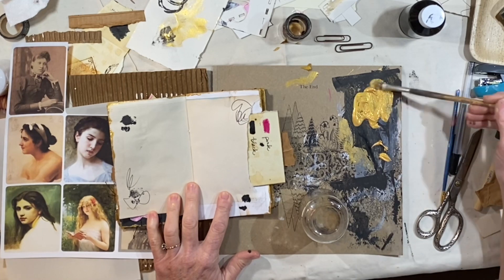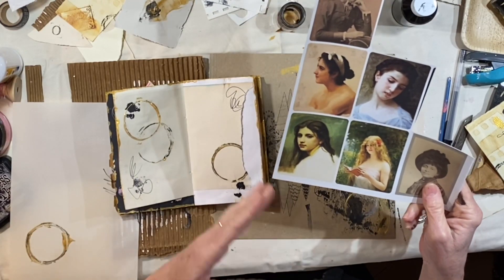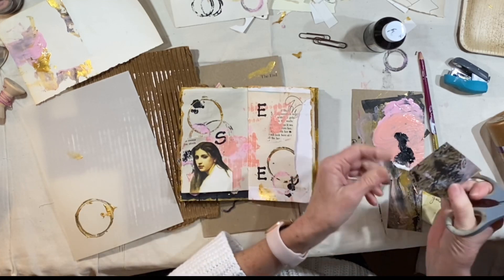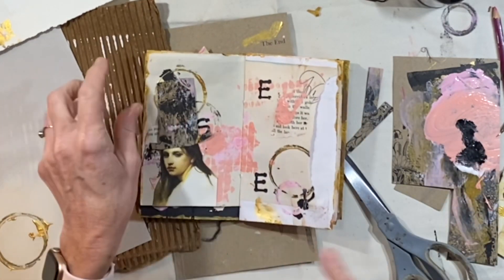DIY ART JOURNAL LESSON 5 | I AM A WORLD OF STORIES | FREE TUTORIAL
Hey, everybody!  Welcome to this free series on making your own art journal.  The videos in this series will carry you through the creation of your own small art journal as well as give you ideas for filling each page!  It will be a lovely project when we're done!

Choose three colors for a color palette, get set, and go!

👉IN LESSON 5, we create the third spread in our journal!  "I am a world of stories."

👉This series is completely FREE!  If you'd like to tip the artist, that's always very much appreciated, but it's not at all necessary!  I hope you enjoy this series!

The free page of phrases can be found at the same link.

Image credits are as follows:
1.  Journalist, Lillian Parker Thomas, courtesy of Library of Congress "changemaker" photographs.
2. Public domain.
3.  The Black Patti, Mme. M. Sissieretta Jones, courtesy of Library of Congress "changemaker" photographs.
4.  Study of a Woman for Offering To Love.  William-Adolphe Bouguereau.
5.  Head of a young girl.  William-Adolphe Bouguereau,  courtesy of Wikipedia Commons, public domain.
6.  Frances Gqoba of the African Choir visiting London in 1891, courtesy of Wikipedia Commons, public domain.
7. Study for Baigneuses.  William-Adolphe Bouguereau.
8. The Beautiful Reader by Leon Francois Comerre.
9. Mrs. L. E. Parsons, courtesy of Library of Congress "changemaker" photographs.

SUPPLY LIST:
1. Scraps of corrugated cardboard.
2. At least 10 pieces of paper for making journal pages.
3. Cord, large needle and/or awl for binding.
4. Old jars or lids for stamping paint circles.
5. Large piece of paper to work on, and maybe even some heavier cardstock type paper that you can stain with your colors as the series progresses.  This will create messy paper to use in future projects.
6. Choose a color palette of 3 colors, and I highly suggest using white as an additional highlight.  You can use watercolors, acrylic paints, pencils, markers, etc.  I chose pink, black and gold as my palette.
7. I will provide a free printable with images of faces, and a free sheet of phrases, but you can use images from magazines, your own photos, and your own handwriting for phrases.
8. Glue, stapler, paperclips.
9. Brads (optional).
10. Ink pens.  I use a lot of black.
11. Scraps of string.
12. Gem stickers (optional).
13. Stencils (optional).